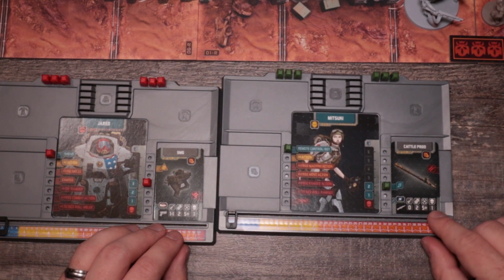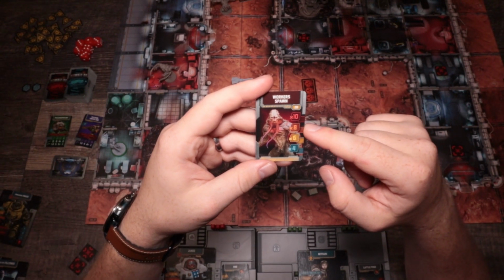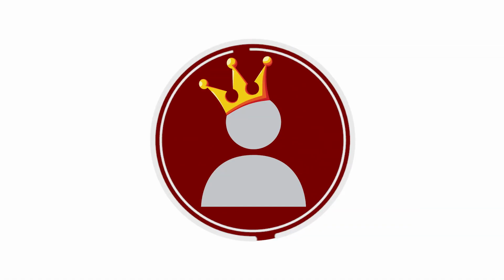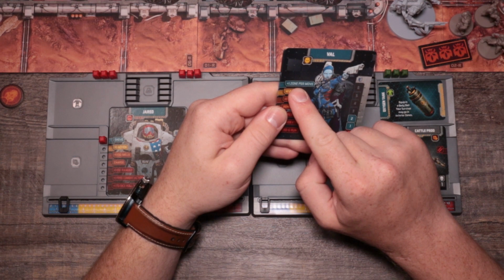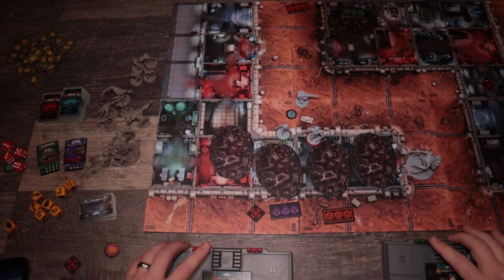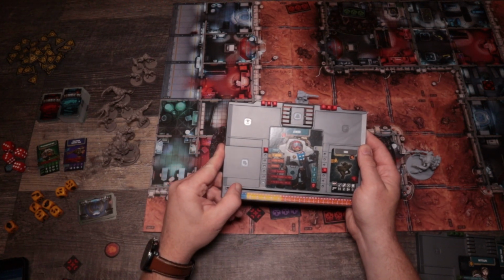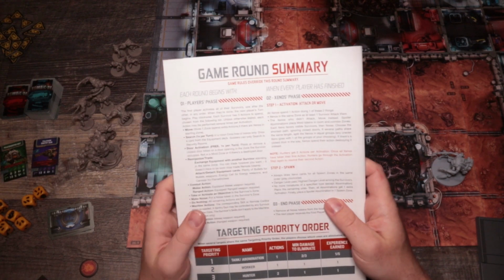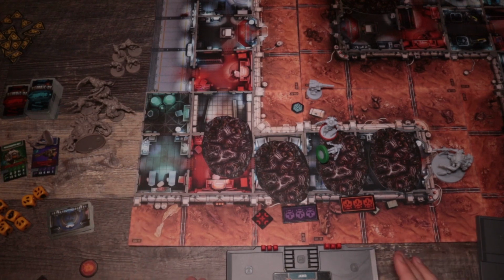Zombicide: Invader Review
CMON has delivered their latest Zombicide, Invader upon the masses. With a new Sci-Fi theme and plenty of streamlining rule changes plus a few unique ones just for the Sci-Fi setting, there's plenty to discus about this new entry.